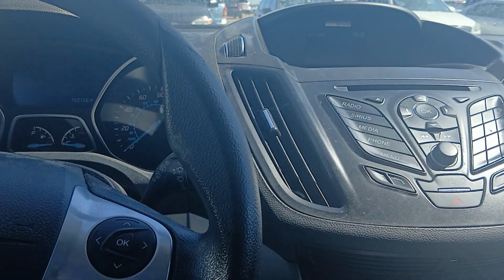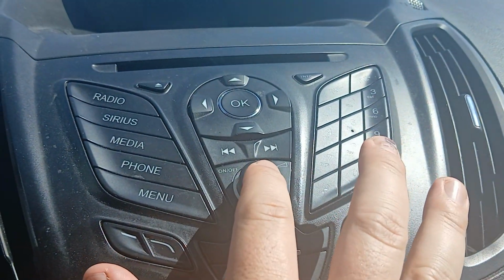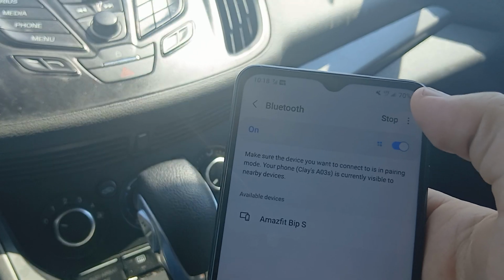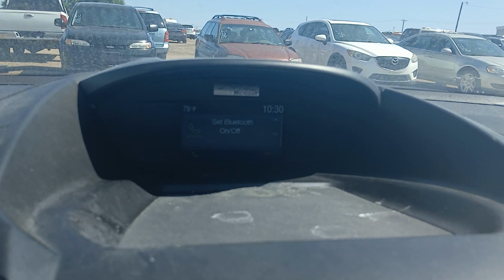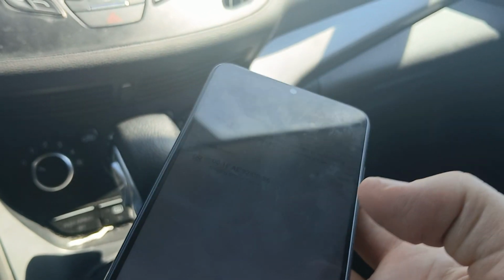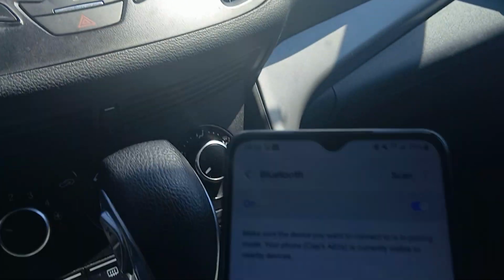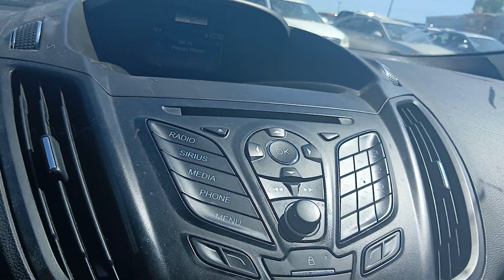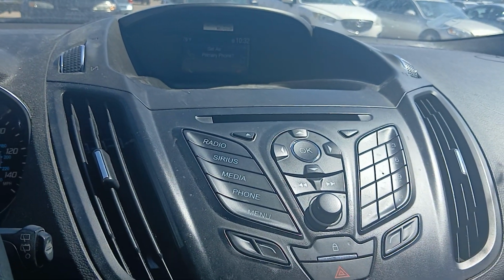How to Connect Your Phone to Bluetooth | Ford Escape (2013–2019)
Trying to pair your phone with your Ford Escape? This easy walkthrough shows you exactly how to connect your smartphone via Bluetooth in a Ford Escape from 2013 to 2019. Whether you're using SYNC or SYNC 3, you'll be ready to make hands-free calls and stream music in just a few minutes.

📱 Works with both iPhone and Android
🔊 Step-by-step voice and screen instructions
🚗 Applies to SE, Titanium, S, and SEL trims